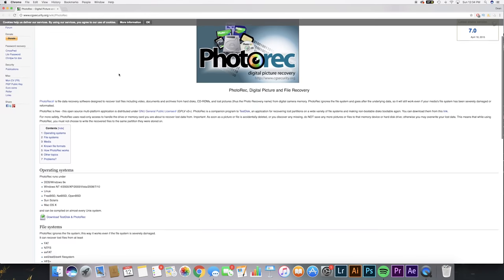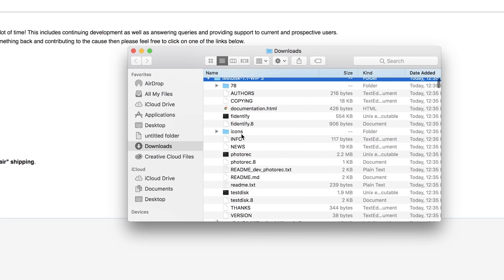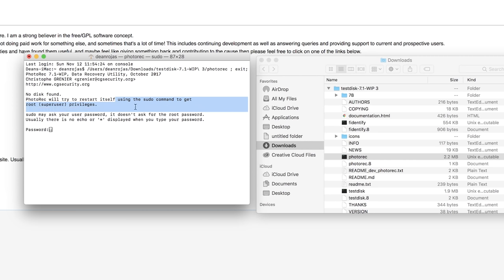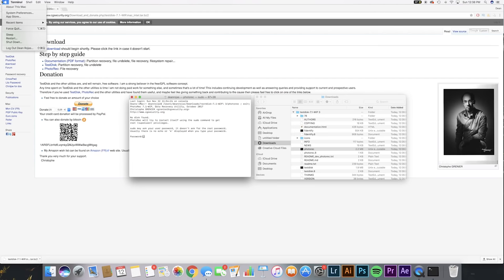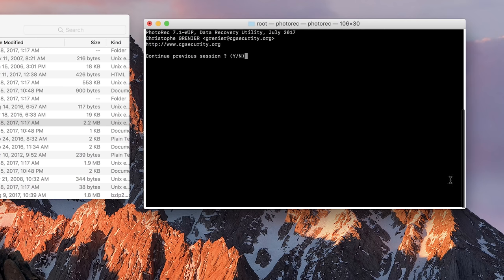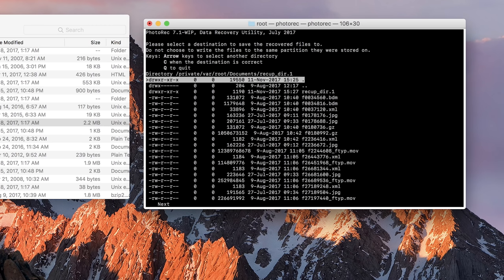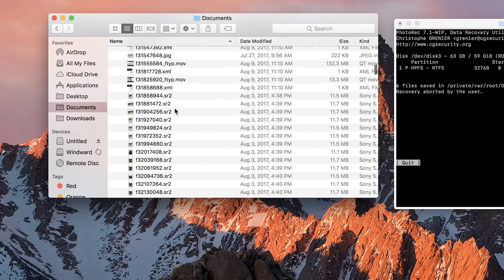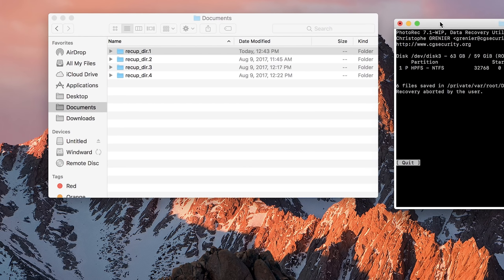How to Recover Deleted SD Card Files for FREE | Mac (Working 2020)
In this video I will be showing how to recover recently deleted files on your Mac, SD card, external hard drive, thumb drive or anything that you plug into your computer.

My Camera
Wide Angle Lens
Lav mic
Shotgun mic
Stylish Camera bag